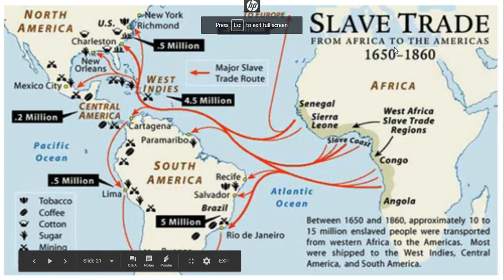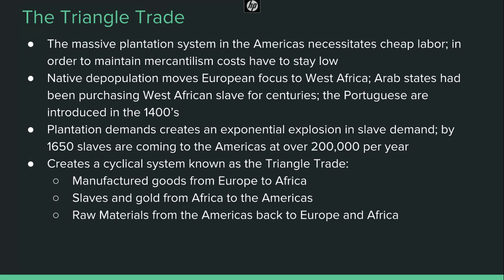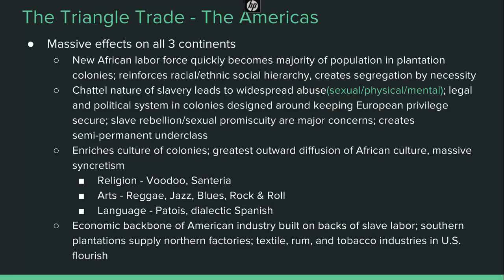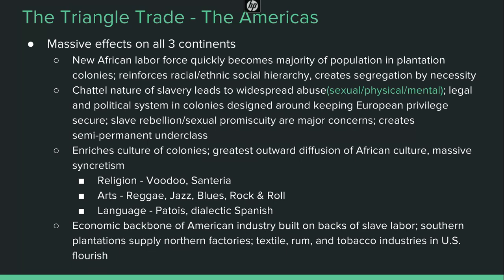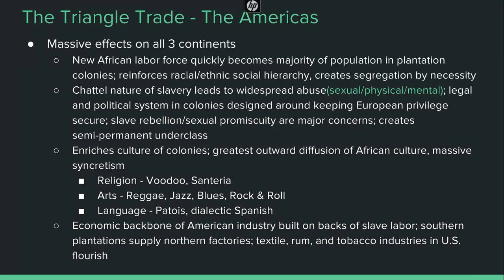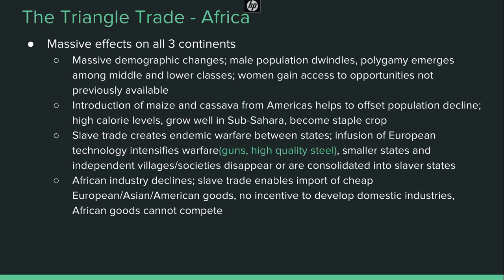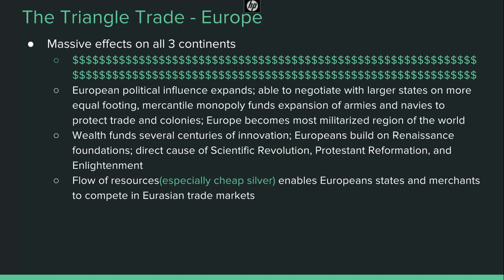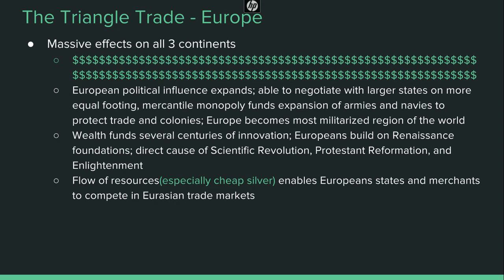Unit 16 - Global Commerce - Part 6